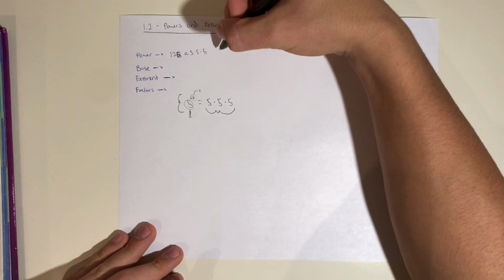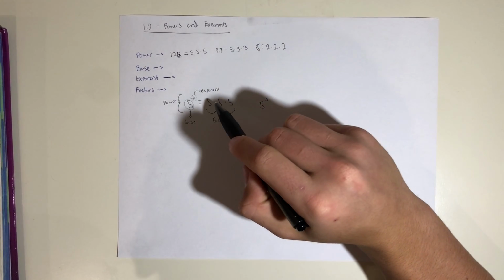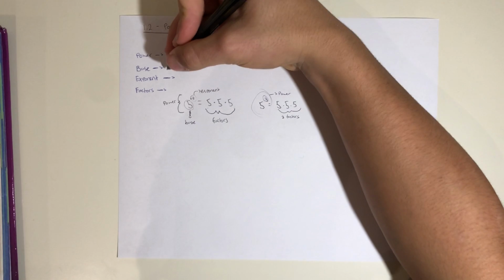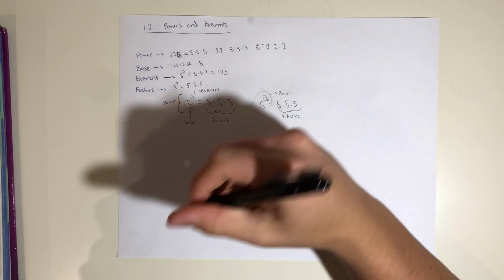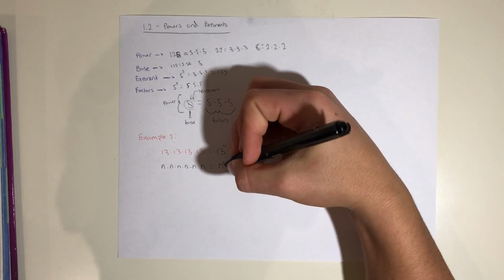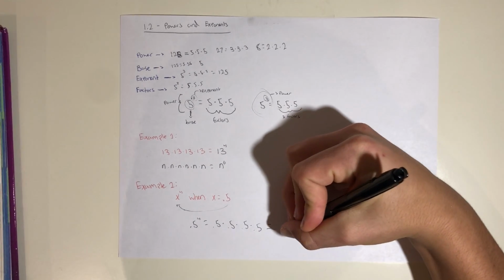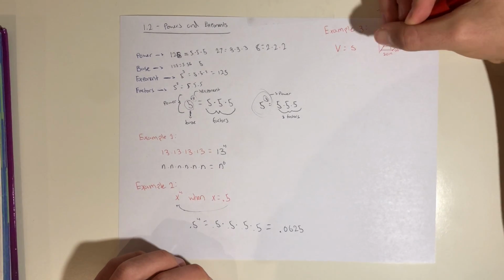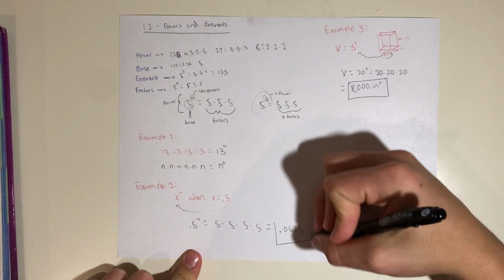1.2 - Powers and Exponents